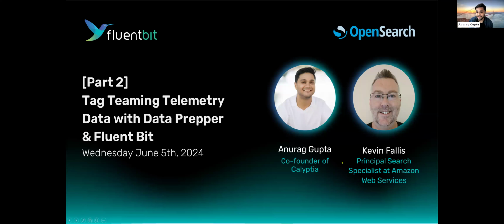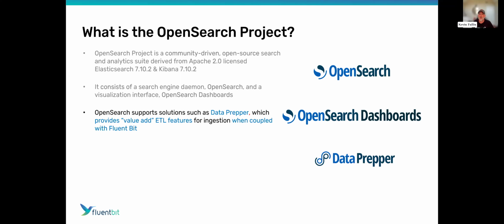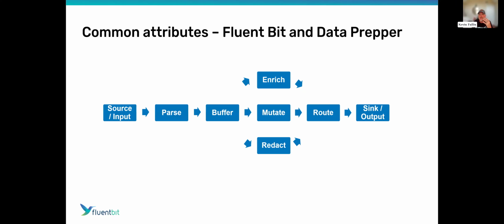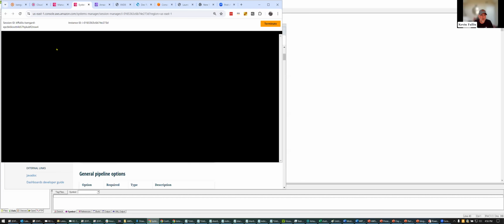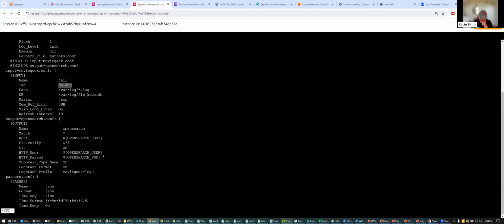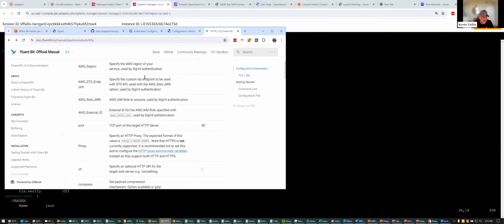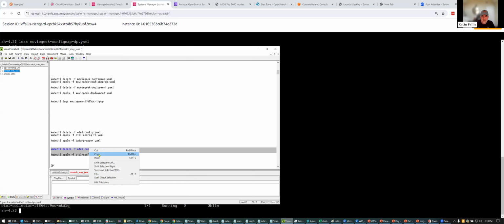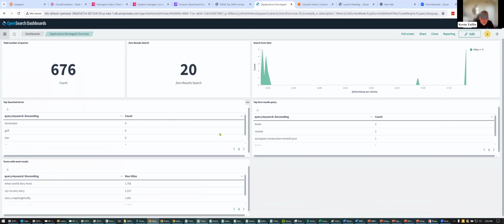How to Process Telemetry data with Fluent Bit & DataPrepper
Join us for the second webinar in a multi-webinar series on how to build a fully open source, cloud native log analytics solution utilizing Fluent Bit and OpenSearch.

Developed by the OpenSearch team, Data Prepper is a server-side data collector capable of filtering, enriching, transforming, normalizing, and aggregating data for downstream analytics and visualization in OpenSearch Dashboards. Sounds a bit like Fluent Bit, yes?

While there are similarities, when used together Fluent Bit and Data Prepper enable powerful data pipelines that are highly scalable, resilient, and fully open source.

Learn from OSS maintainers Anurag Gupta (Fluent Bit) and Kevin Fallis (OpenSearch) how to:
- Leverage Fluent Bit and Data Prepper to build telemetry pipelines
- Apply transformations, filters, and redactions for optimal performance
- Build a fully open source, cloud-native log analytics solution
- Bonus - a new Fluent Bit plugin 👀